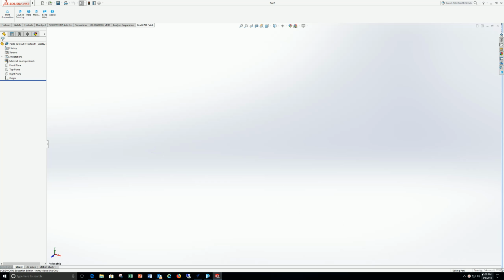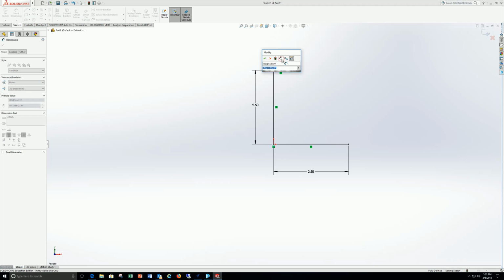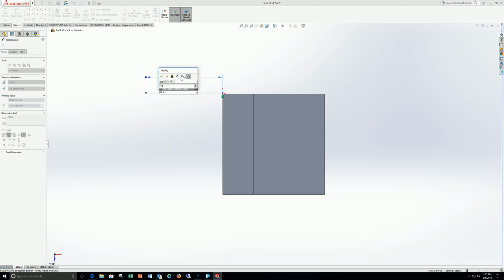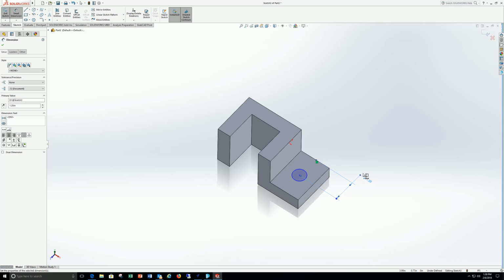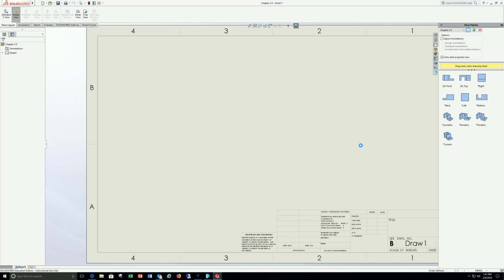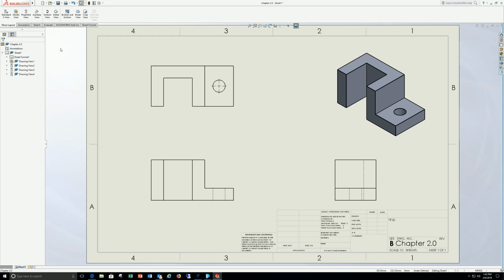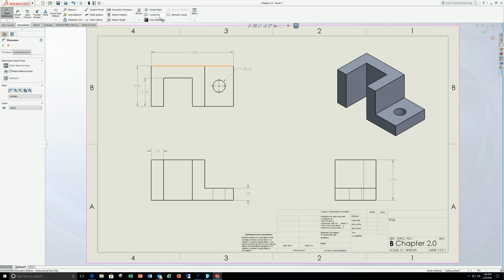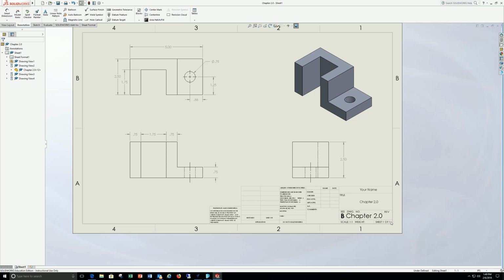Chapter 2 0